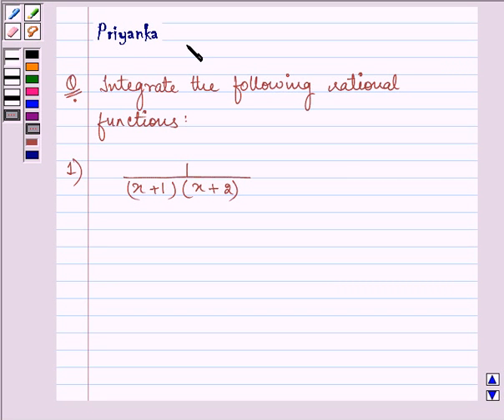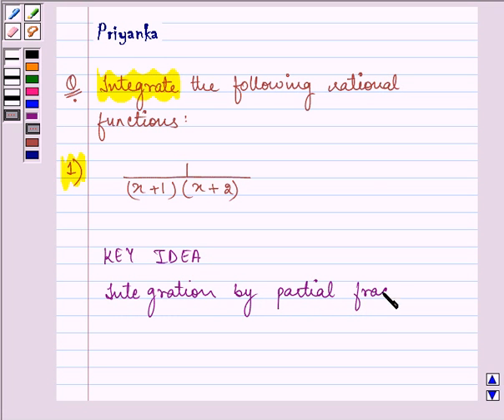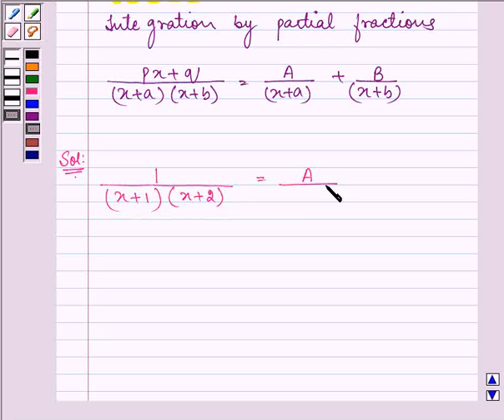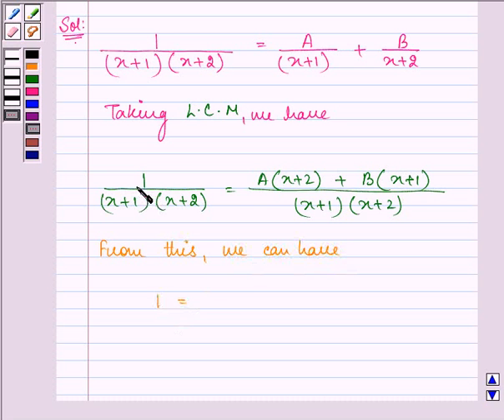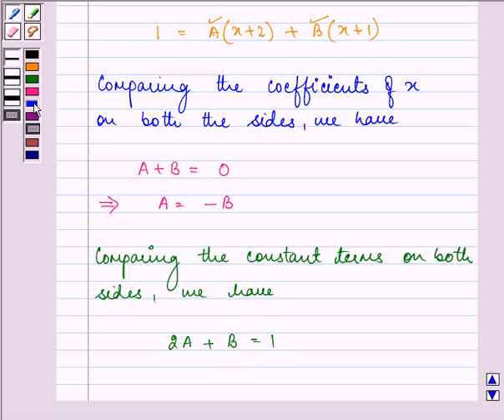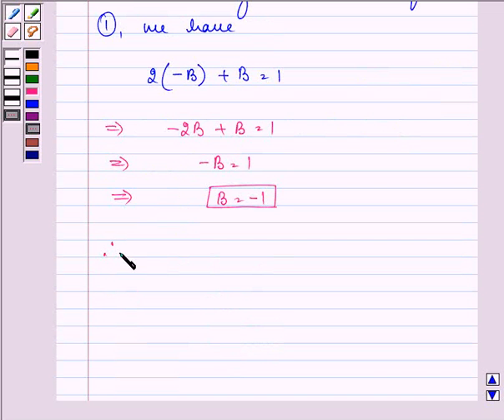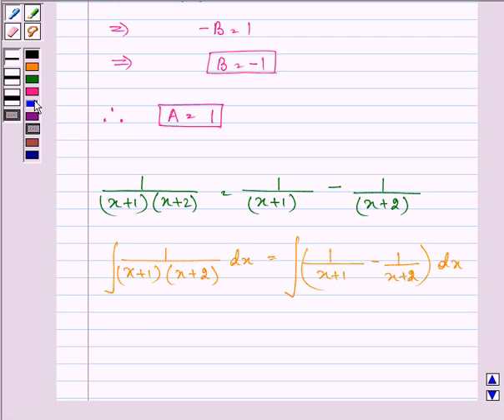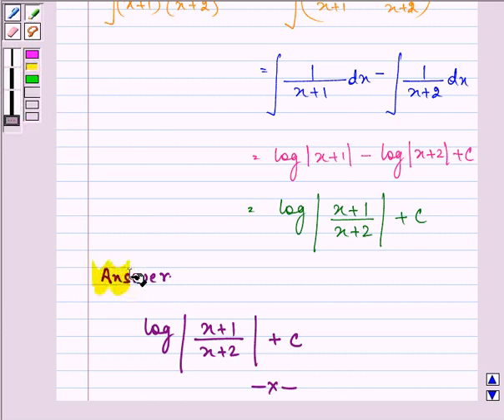Maths XII NCERT 2007 7 7 5 1